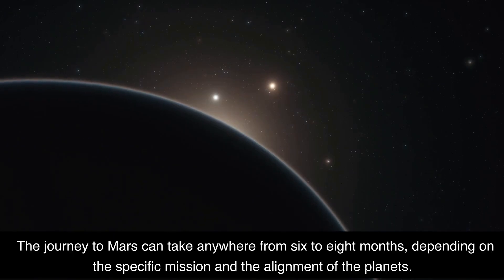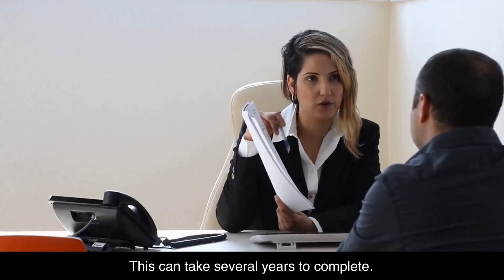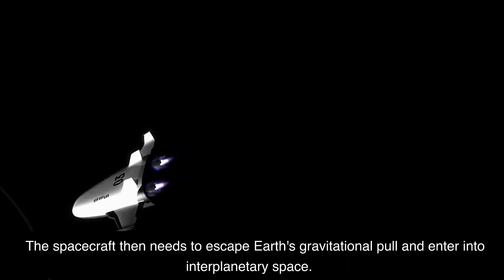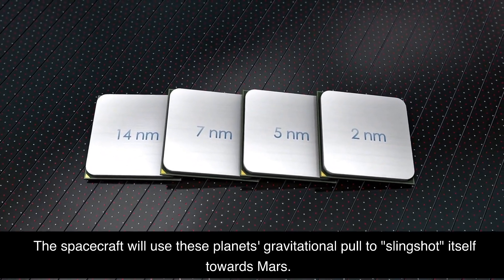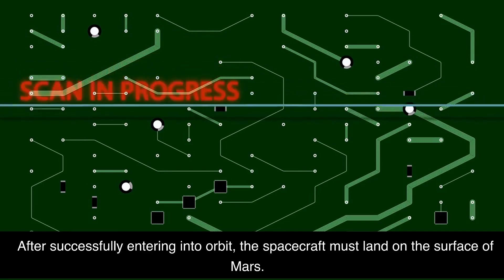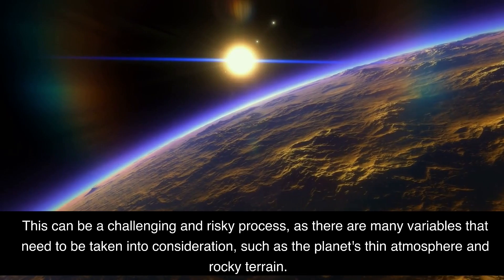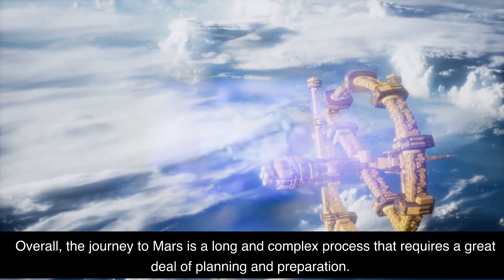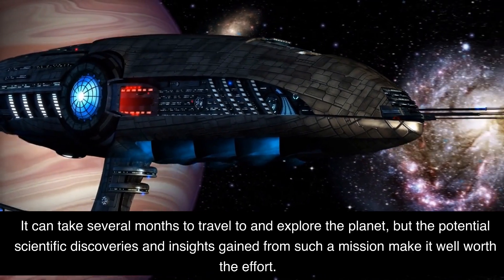How Long Does It Take To Go To Mars? - The Time Taken (Explained)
This is an explanation about the time taken for someone to go to mars. It is not usual for someone to travel but i hope it will be much easier for us to travel to other planets or the planets we are hoping to have life on it. So for the future reference and to keep you updated, this video explains the time taken for us to reach mars.

Our channel will provide you the answers to the most weird and strange asked questions. It also has the answers for the questions which you never knew existed. I hope you have a fun session with our videos!!